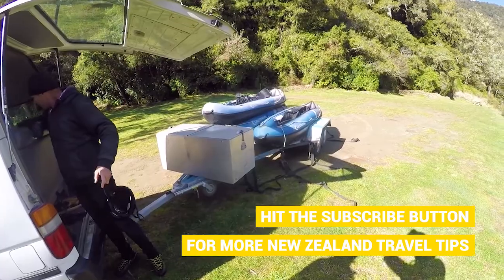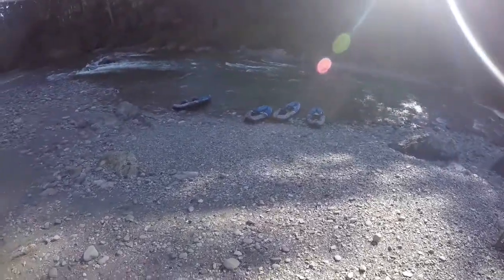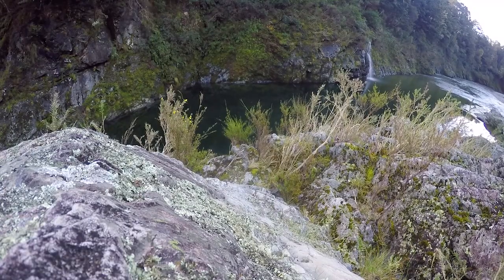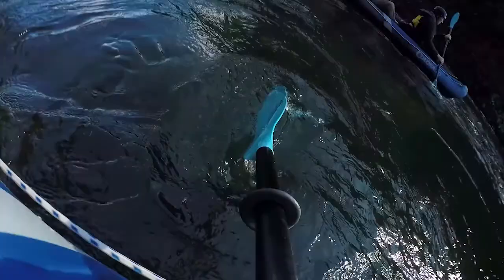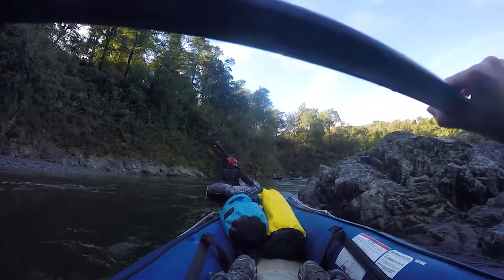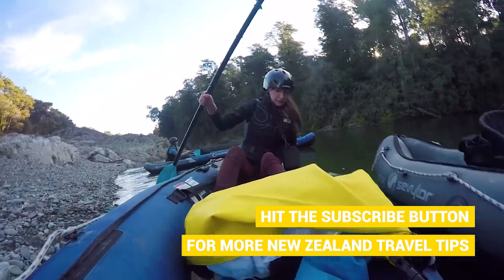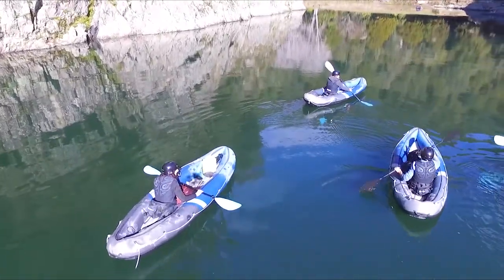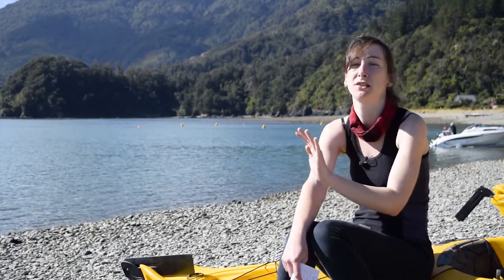DAY 83 🚣 Kayaking Pelorus River - Hobbit Filming Location - New Zealand Travel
DAY 83 - Today we look back at our day going on a kayaking tour on the Pelorus River (one of the filming location of the Hobbit Barrel Run Scene) during New Zealand's Biggest Gap Year.